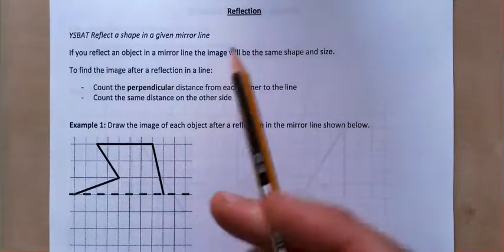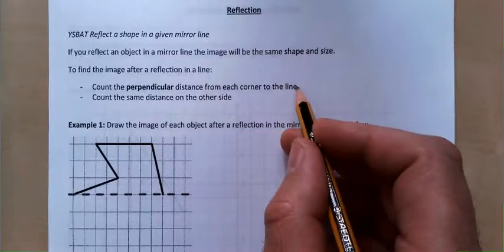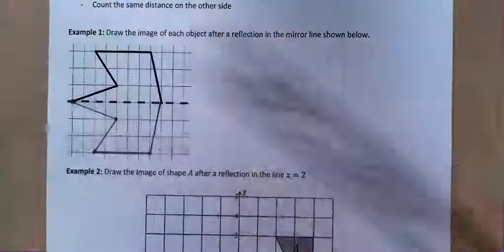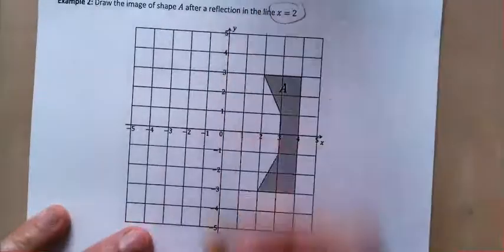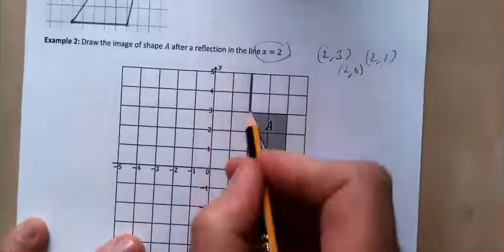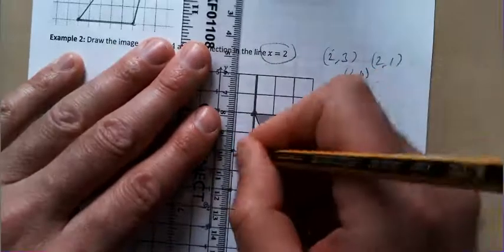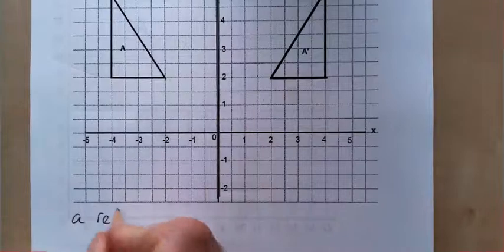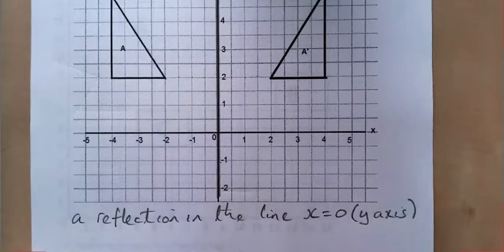CGS - yr9 - notes - cpt 9 - a - Transformations - Reflections